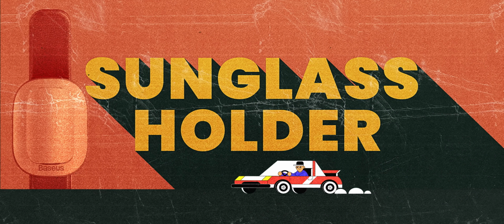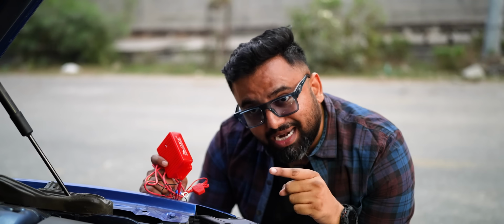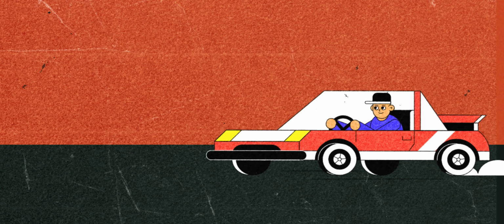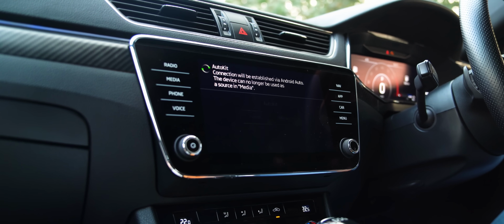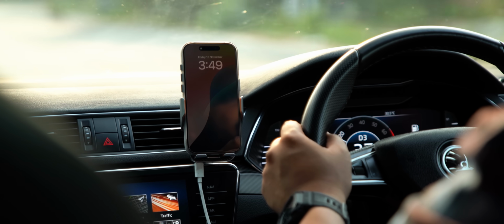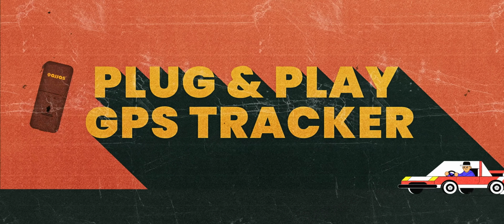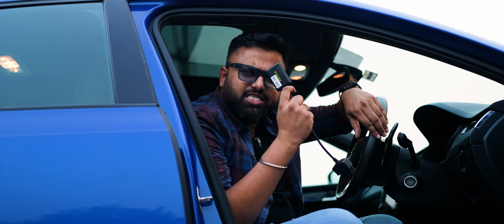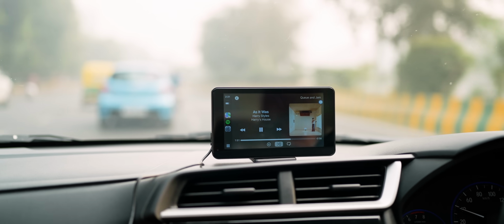7 Useful Car Gadgets You MUST Use!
Car guys and girls, this video is for you. There are a lot of gimmicky car gadgets out there, but we have filtered things out and in this video, we are showing 7 car gadgets that are super useful, very underrated and something everyone must use. Some gadgets are great for all cars, some are great for older cars and some are great for people who have just bought a brand new car.

Links:
Wireless Android Auto + CarPlay Adapter
Coolest Wireless Charger
7 in 1 Emergency Tool
Plug and Play GPS Tracker
7" Android Auto & CarPlay Display
9" Android Auto & CarPlay Display
Sunglass Holder
Ultrasonic Rat Repellant Device

Chapters:
0:00 The Most Underrated Car Gadgets
0:39 Sunglass Holder
1:18 Ultrasonic Rat Repellant
2:28 Wireless Android Auto & CarPlay Adapter
3:13 Coolest Wireless Charger for Car
4:03 7 in 1 Emergency Tool
4:51 Plug & Play GPS Tracker
5:52 7" Android Auto & CarPlay Display for Older Cars